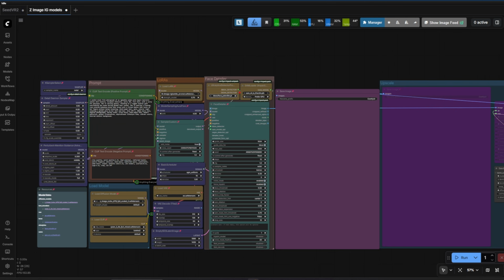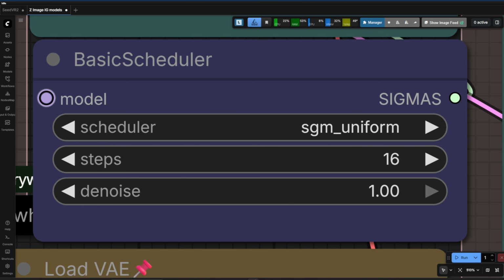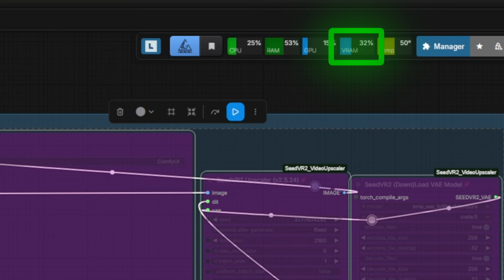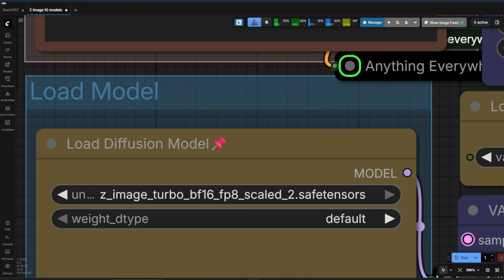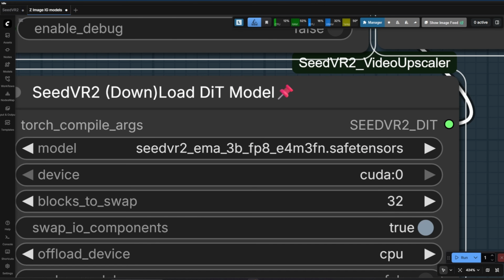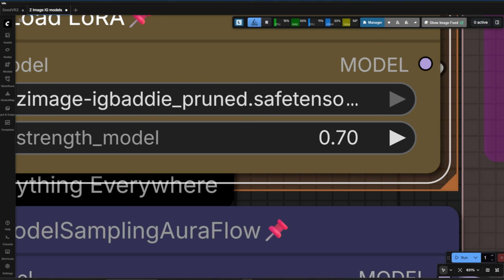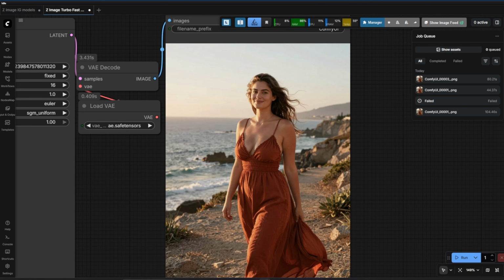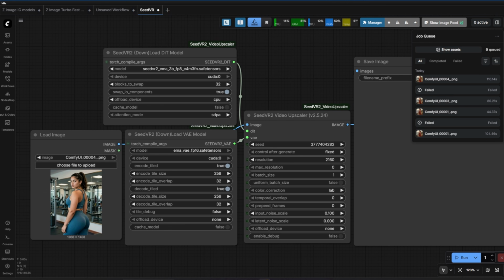20 Insta Ladies on 8GB VRAM? 📸 Z-Image Turbo + SeedVR2 ComfyUI Workflow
Can you really generate photorealistic "Instagram-style" models on a simple 8GB laptop without them looking like plastic dolls? 📸 In this video, I’m breaking down my custom 2026 ComfyUI workflow that combines the speed of Z-Image Turbo with the insane detail of SeedVR2.

We’re ditching the "plastic skin" look and aiming for true realism. I’ll show you exactly how to optimize your VRAM usage so you don't crash your GPU, even when upscaling. This is the ultimate guide for 8GB users who want high-end results.

⏱️ Timestamps:
0:00 - Preview (20 Insta Ladies)
2:01 - Workflow
2:58 - Face Detailer
3:07 - SeedVR2
3:22 - Errors and Troubleshooting
4:30 - Models and Installation
6:17 - 1st generation
7:12 - 2nd generation
8:00 - Other Generations (Speed run)

💻 My Setup :

Laptop: Gigabyte A16
GPU: RTX 5060 (8GB VRAM)
RAM: DDR5 32GB (Dual Channel)
Mic: Elgato Wave Neo

🛠️ Tools Used:

ComfyUI (Latest 2026 Build)
Z-Image Turbo (FP8)
LoRA: Instagramification
Upscaler: SeedVR2